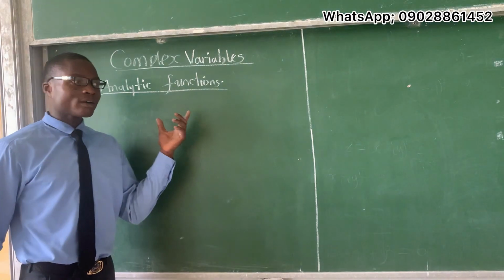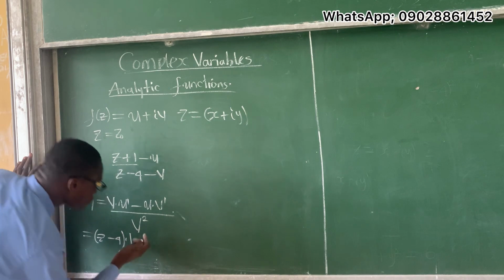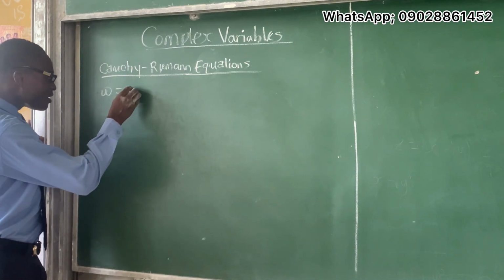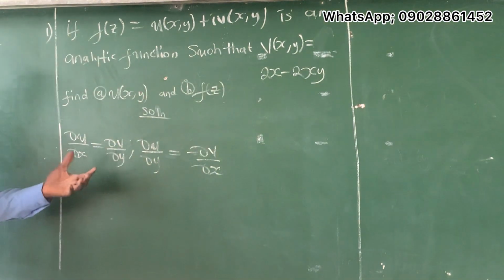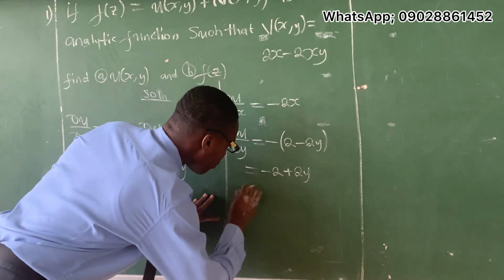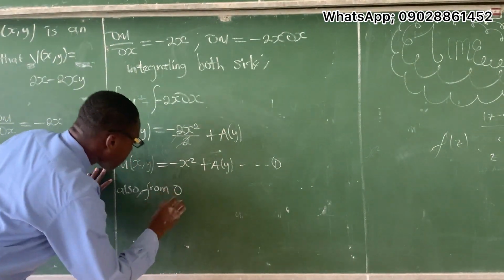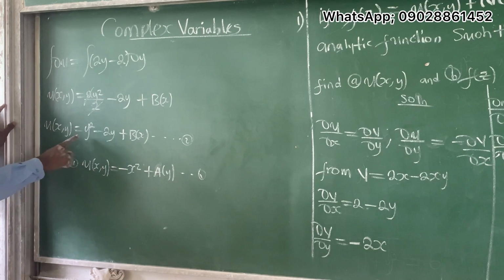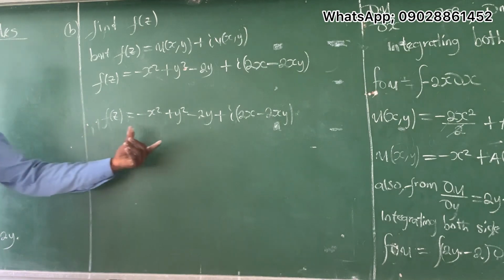Analytic Functions and the Cauchy Reimann Equation|Mathematics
Explore the fascinating world of analytical functions and delve into the elegance of the Cauchy-Riemann equation with this insightful video. Unlock the secrets behind these fundamental concepts in mathematics, unraveling the core principles that underpin complex analysis. Whether you're a student, enthusiast, or just curious about the beauty of mathematical structures, this video promises a clear and engaging exploration. Join us on a journey through the intricacies of analytical functions and the elegance of the Cauchy-Riemann equation. 🧮✨